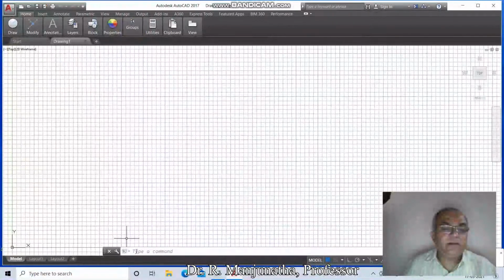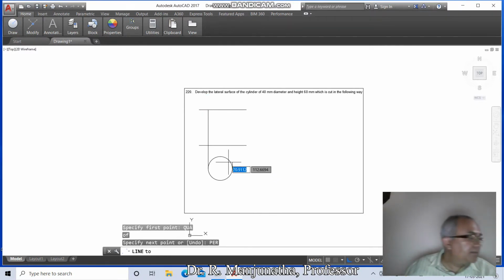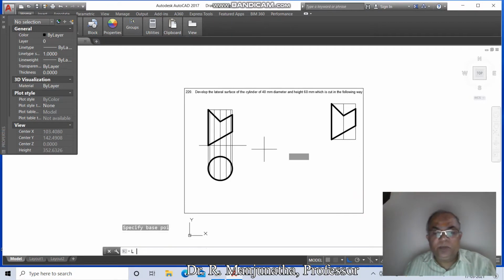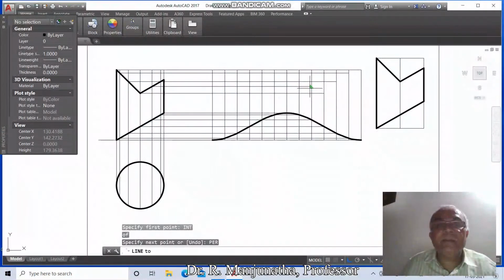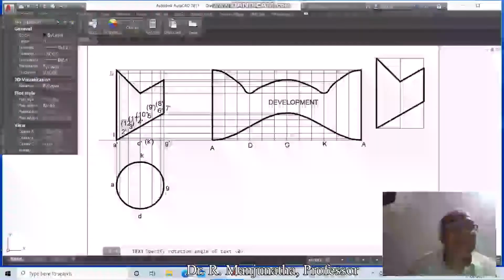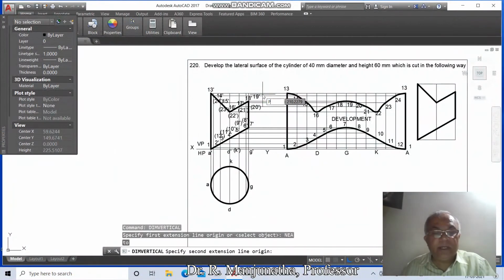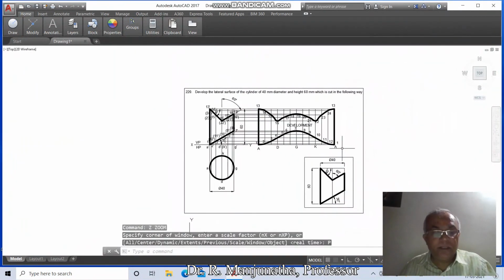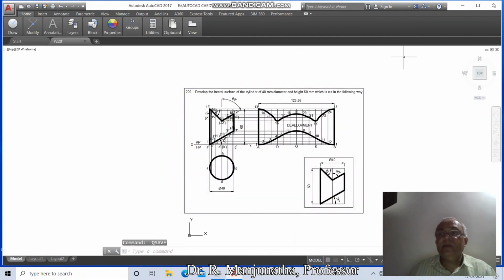220 DEV 220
Develop the lateral surface of cylinder is cut as shown